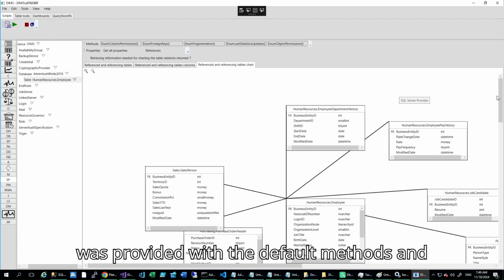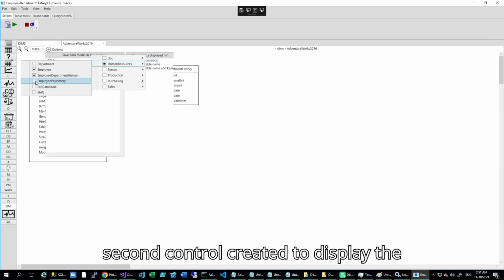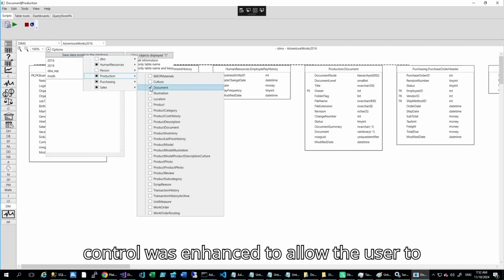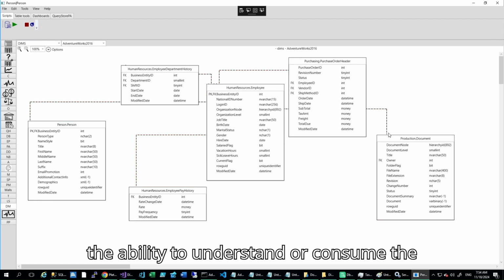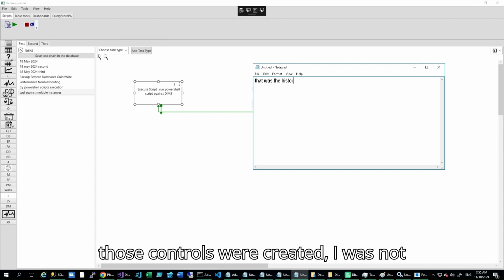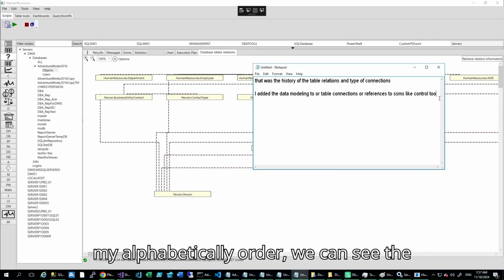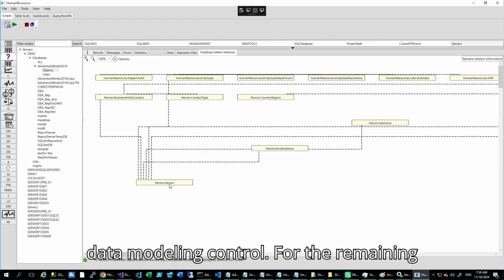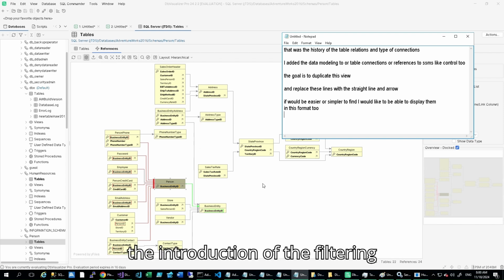DIMS Tables relations with caption